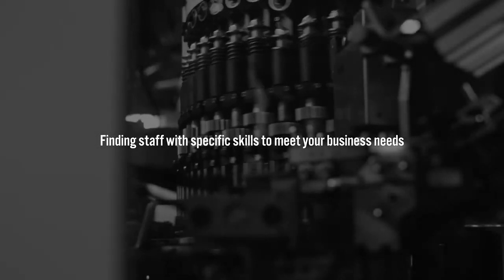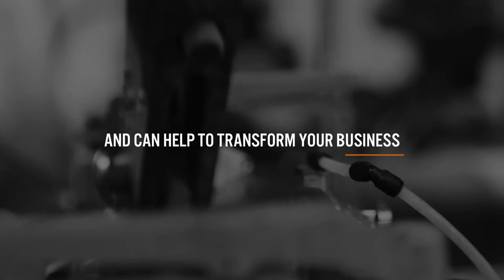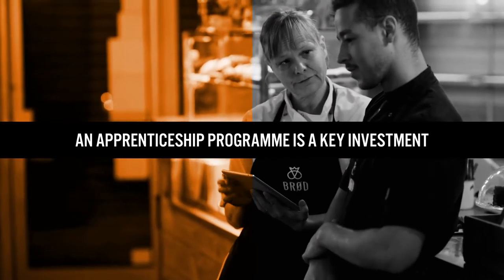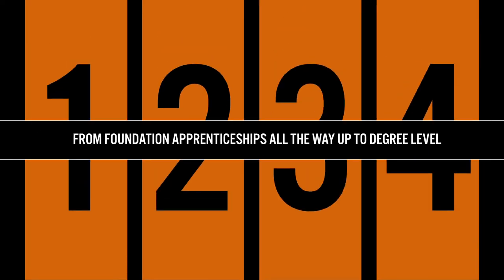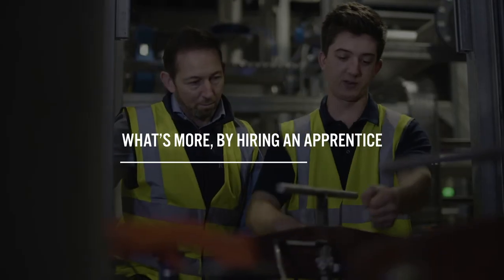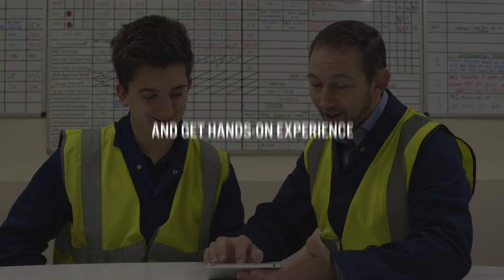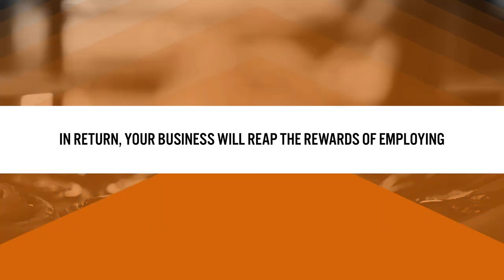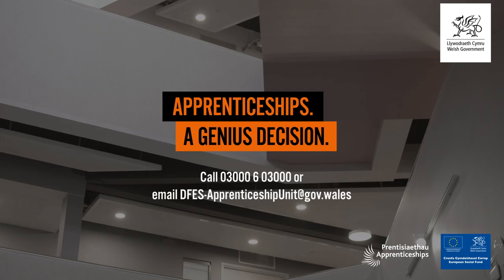Make a genius decision, recruit an apprentice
Finding staff with specific skills to meet your business needs can be challenging and expensive. But there's a smarter way to do things...